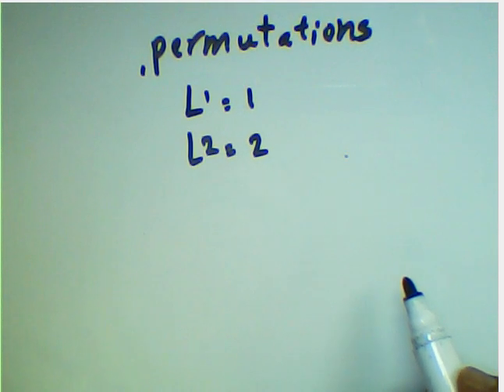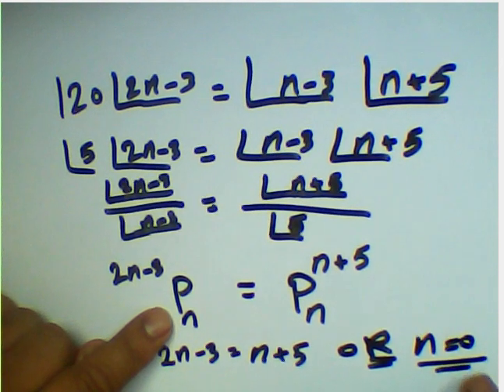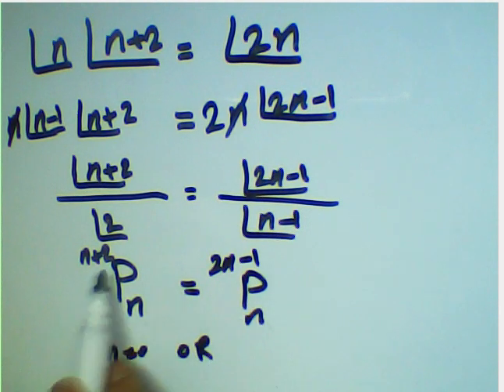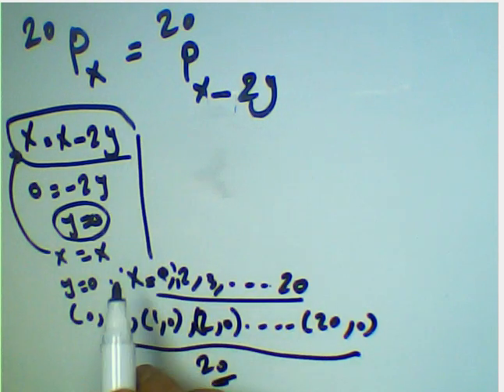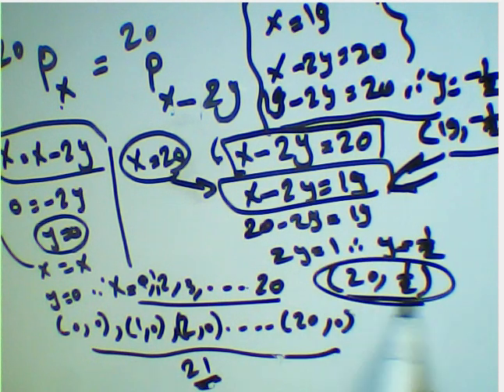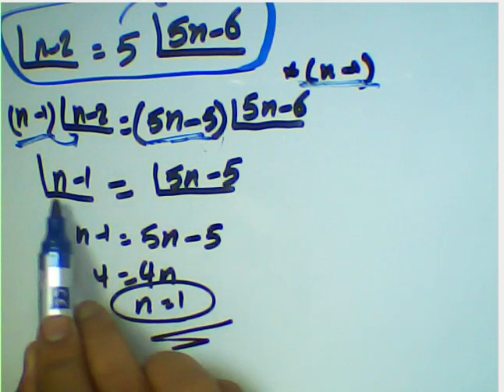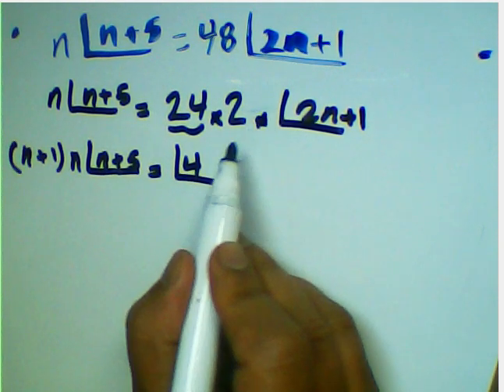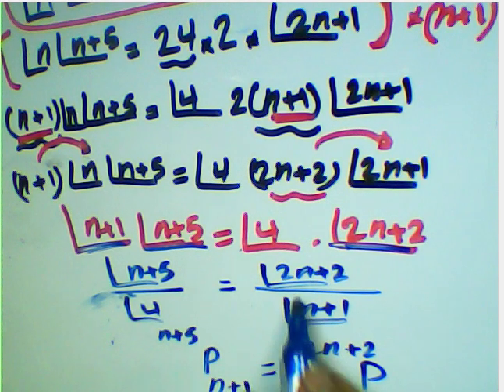رياضيات الصف الثالث الثانوي لغات combination and pirmantions MATHS SEC 3ALGEBRA2023حل كتاب بنك مصر